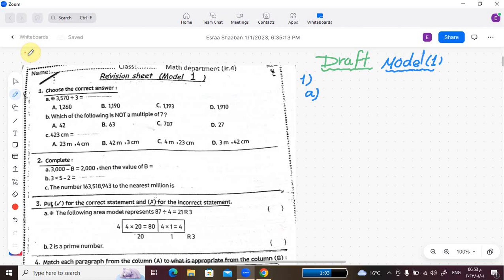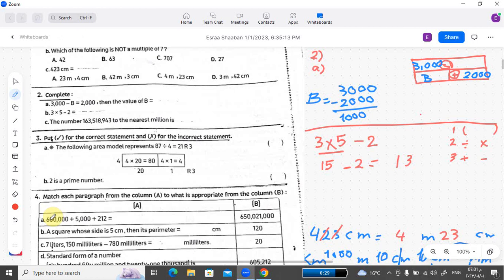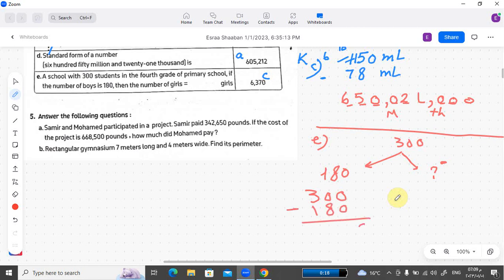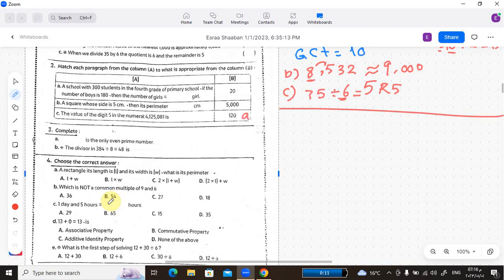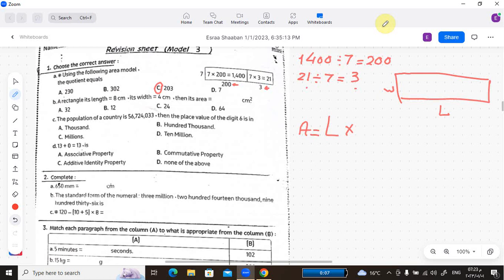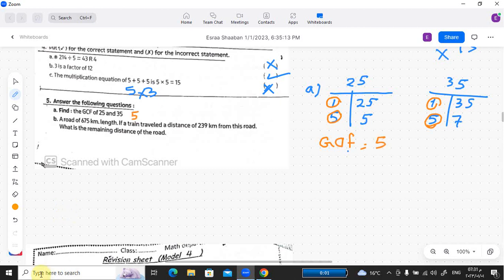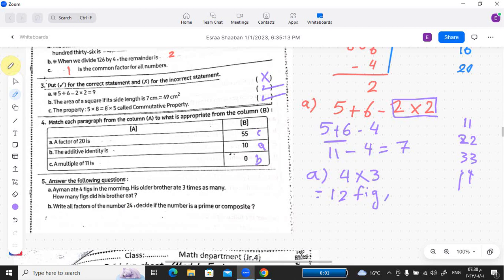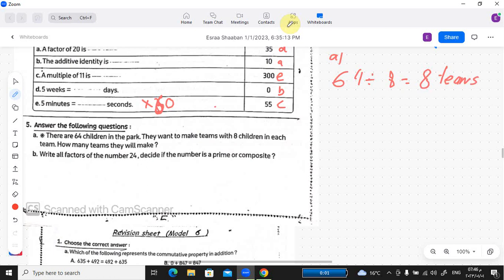Revision sheet model 1 to 5 , grade 4 A,B - mathematics department